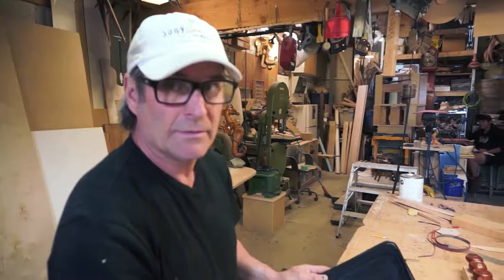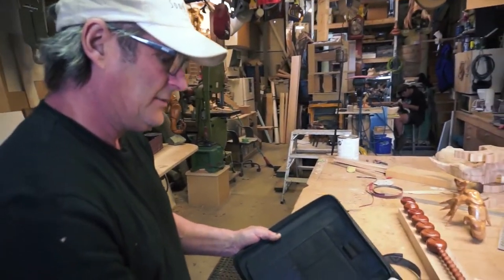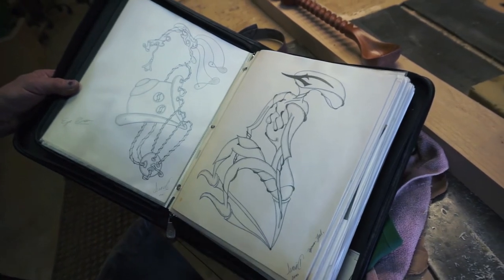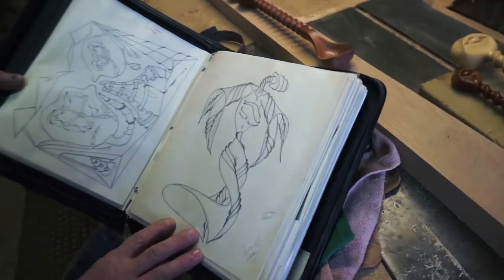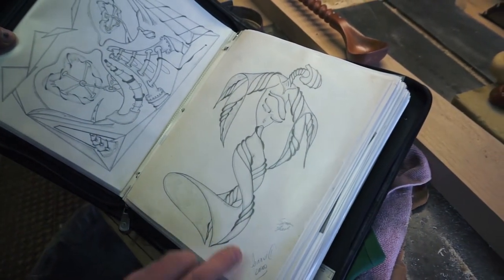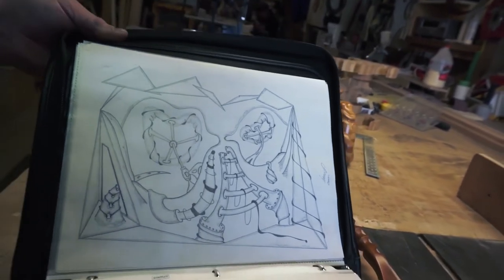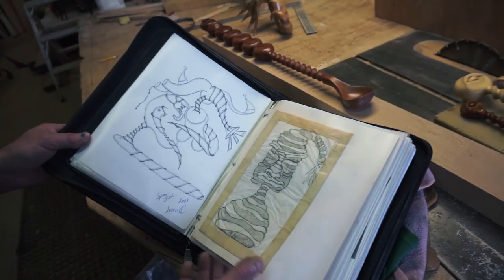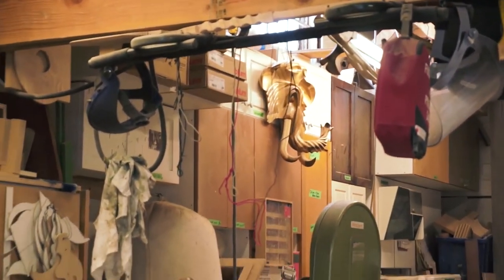DIVAAD ART - Dreams & Drawings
Artist David Woodsford describes the processes he uses in evolving art from Dreams and Drawings to real-life wood carvings. David has been working with wood for most of his life and is based in Vancouver, Canada.